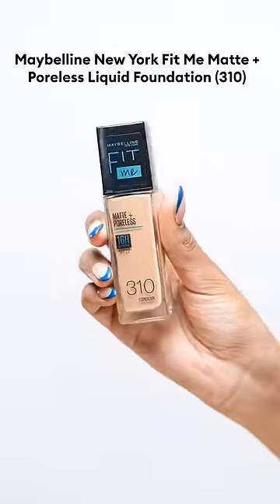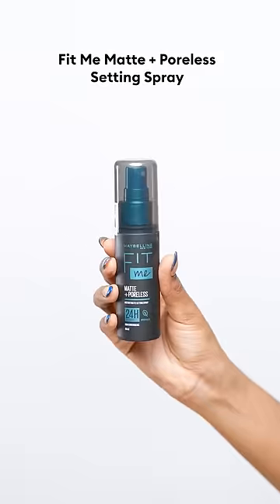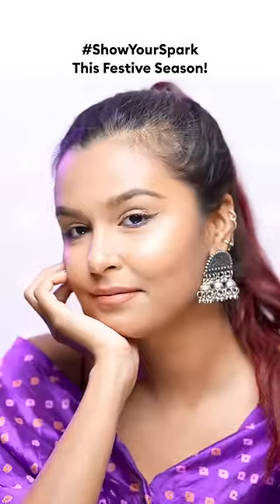NAVRATRI Get Ready With Me✨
I created this full proof look for Navratri using some of my favourite Maybelline Products!